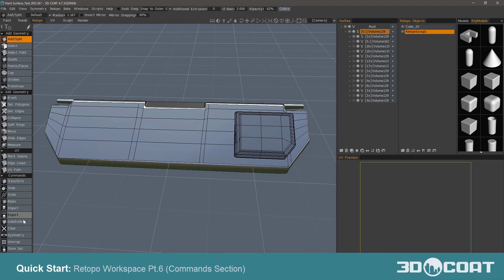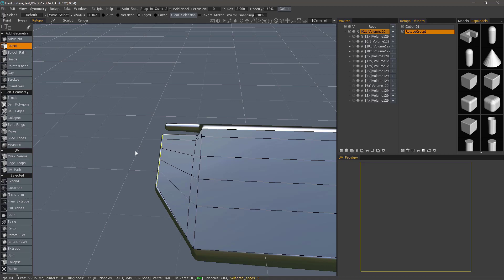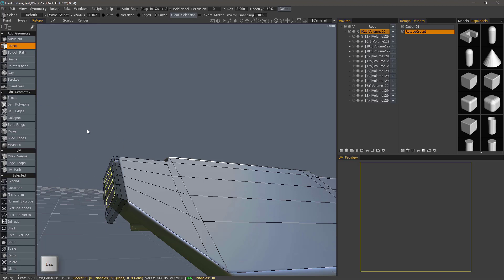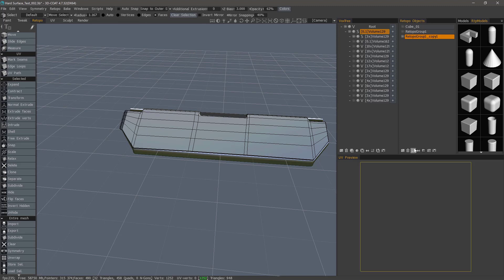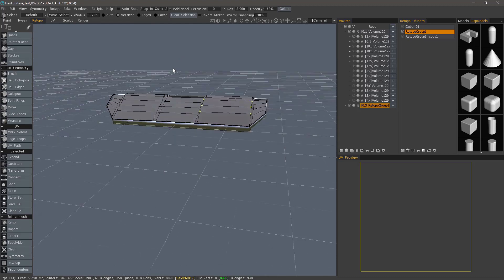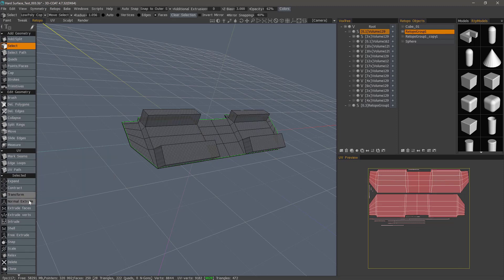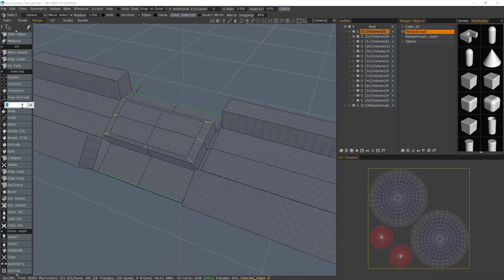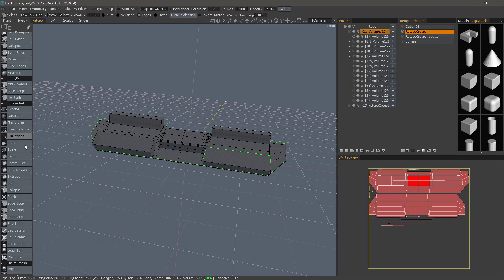Retopo Workspace Pt.6 (Commands Section)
This video covers the Commands section of the Tool Panel in 3D Coat's Retopo Workspace